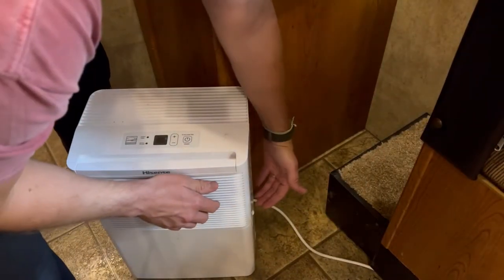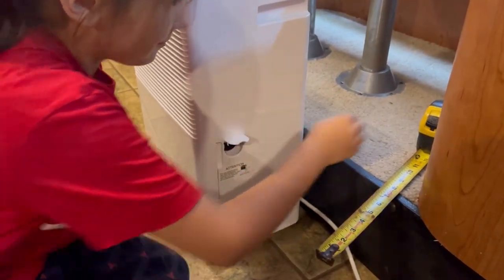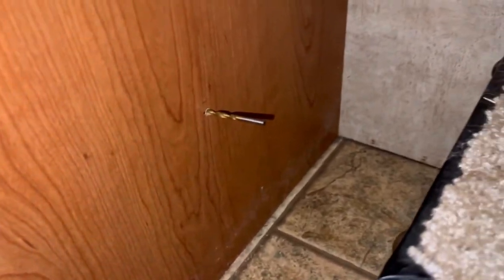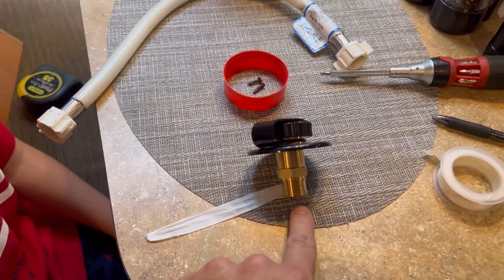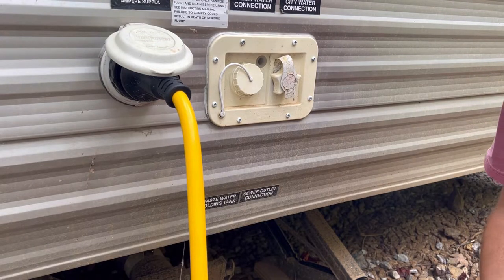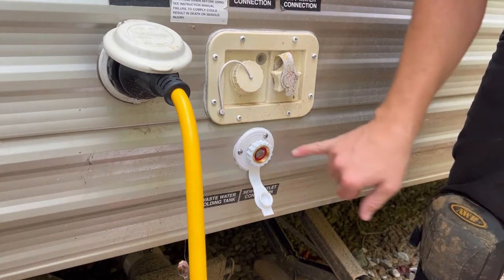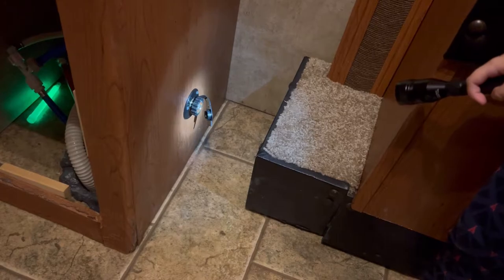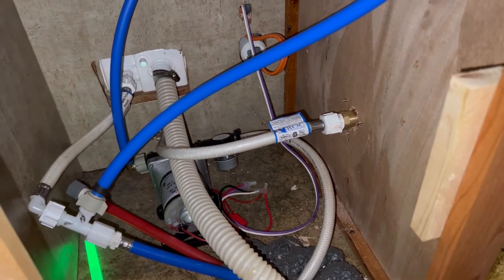Camper Dehumidifier Drain Line Install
In this video I will be installing a dehumidifier inside my camper. This will be for both storage and while we use it. The camper is in western NC in a very humid area. I have used Damp-Rid, but it doesn’t help enough. This will allow me to have the dehumidifier operating constantly to remove humidity.

I hope you enjoy the video. Please assess your own capabilities before attempting anything you see in this or any other video.

Clear 1/2” hose
D-WEIXIN 1/2" ID × 3/4" OD - 25ft...

City water inlet
Water City Inlet for RV, RV City...

Garden hose barbed fittings
BRUFER 5022 1/2" Barb x 3/4" GHT...

Musician: LiQWYD

Musician: LiQWYD